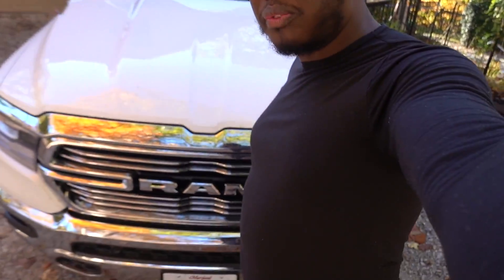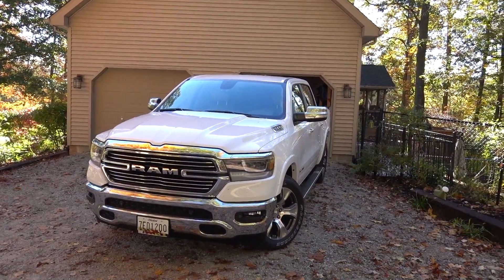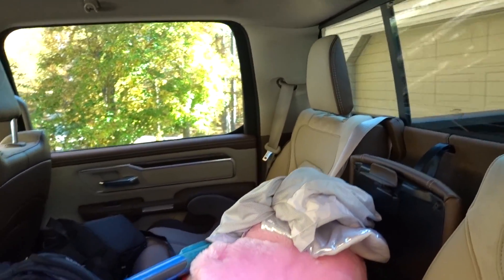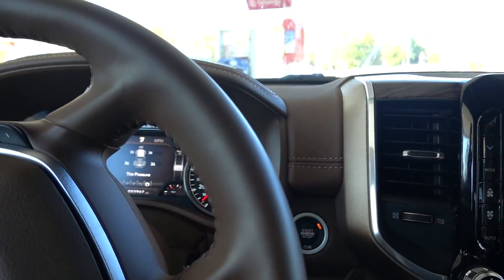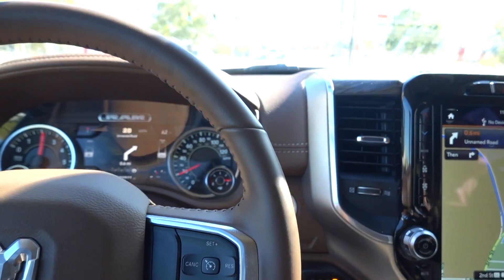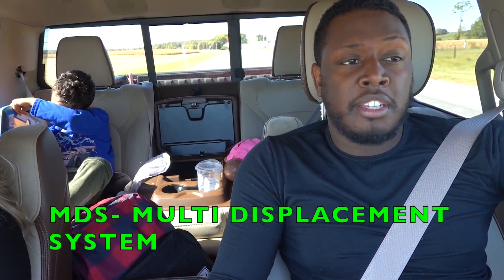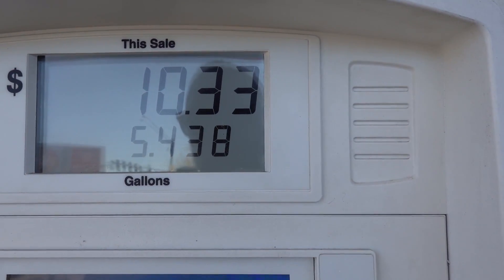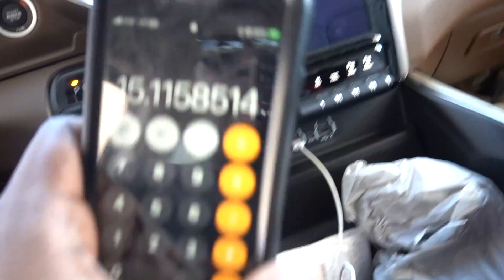How Good (Or Bad) Is The MPG On A 2020 RAM 1500 5.7L V8 eTorque | 500 Mile Real World Fuel Economy!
Went on a long trip a couple of weeks ago and decided to do an MPG run with buy 2020 RAM 1500 Laramie Crew Cab with eTorque!